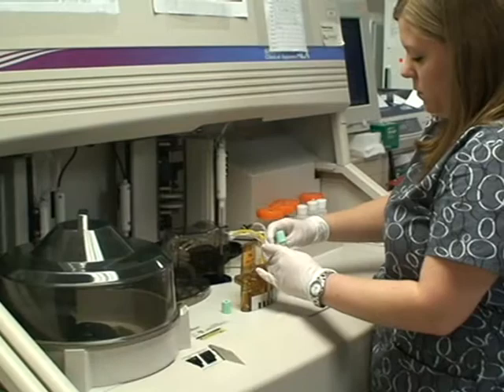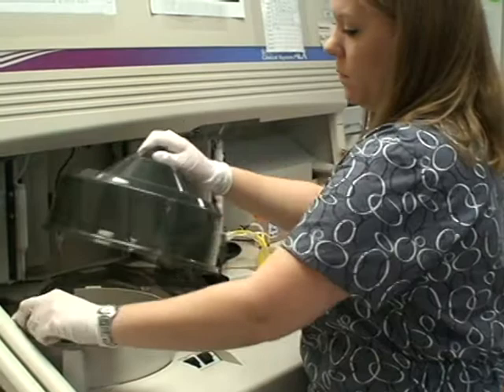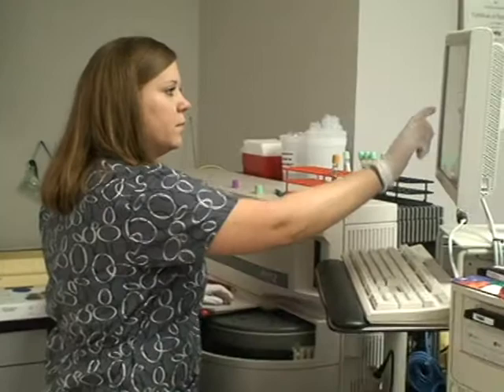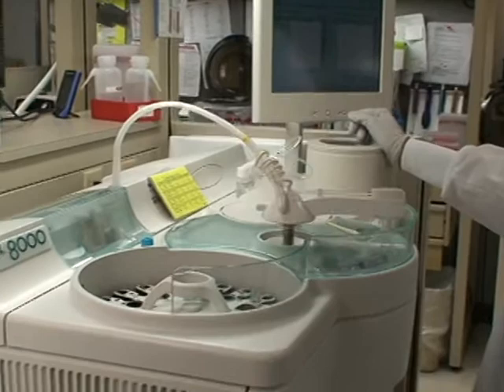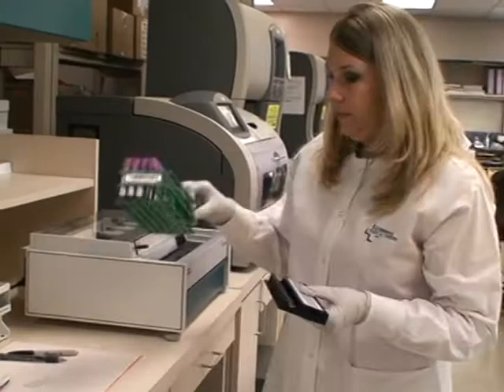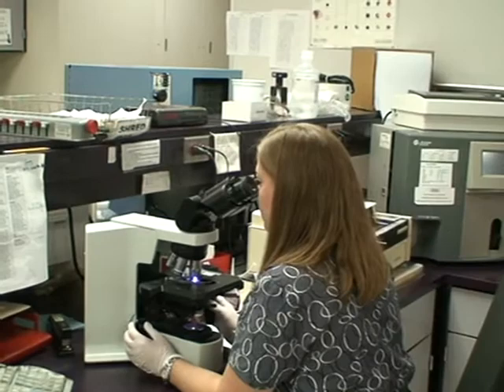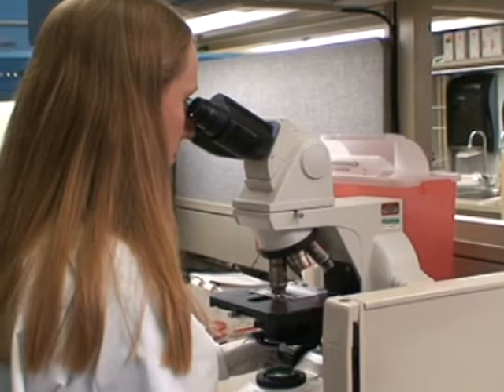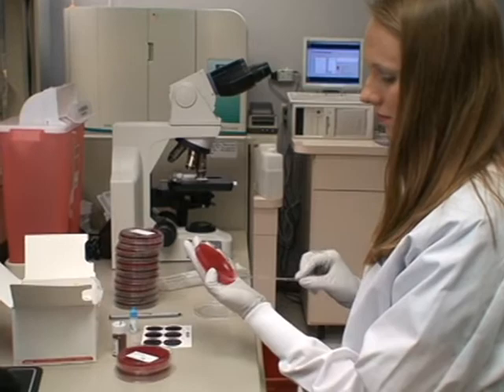MLT3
Victoria College Medical Laboratory Technology